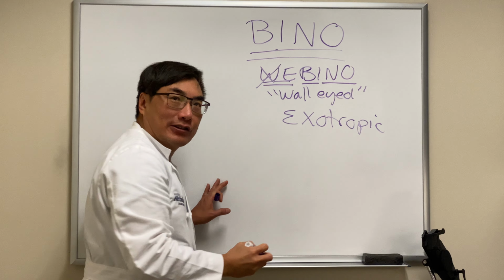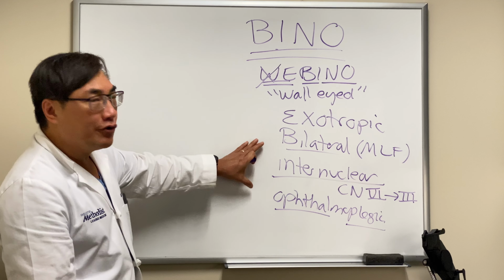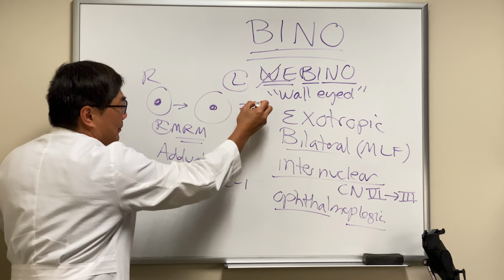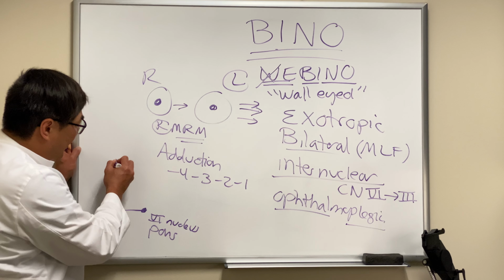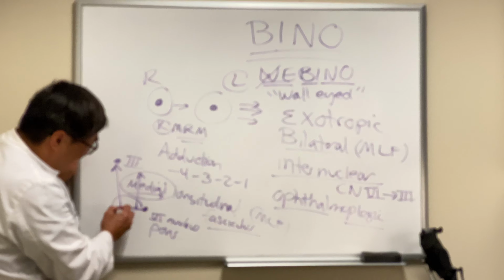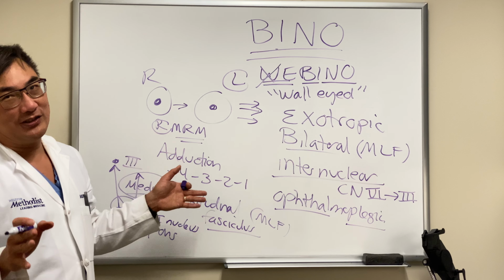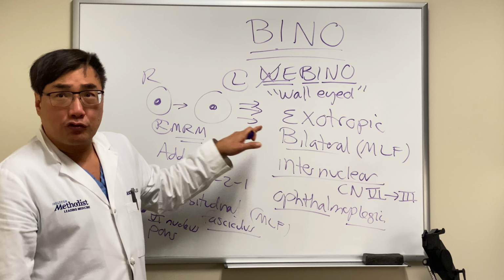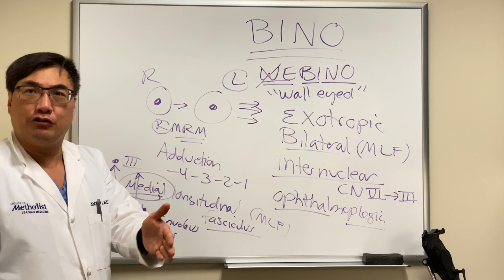Bilateral INO (EBINO/WEBINO)